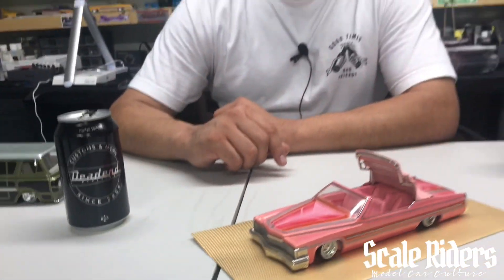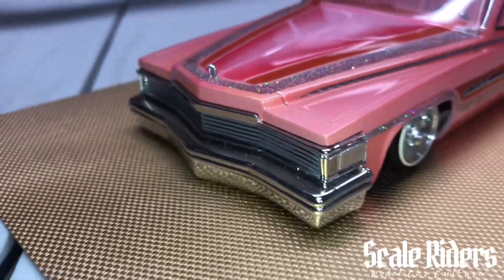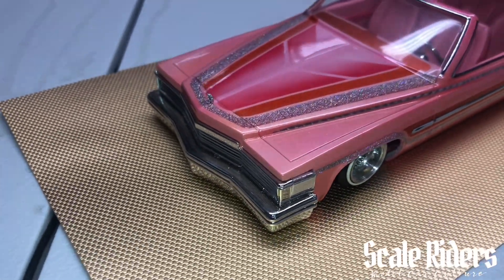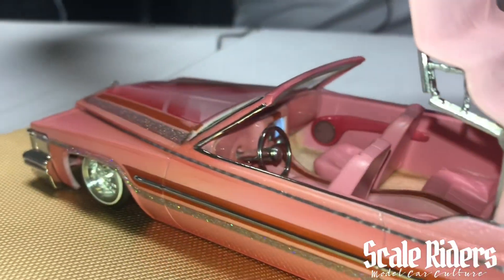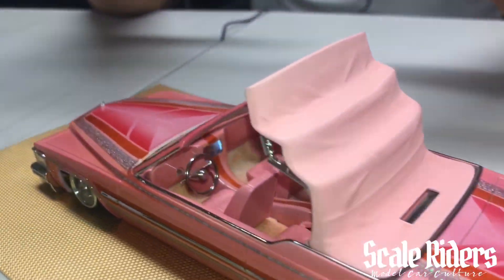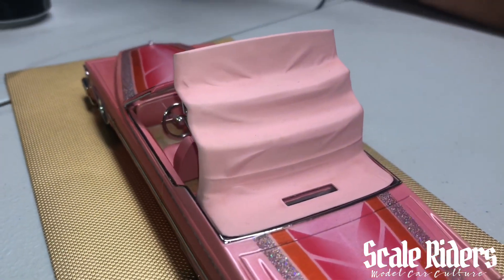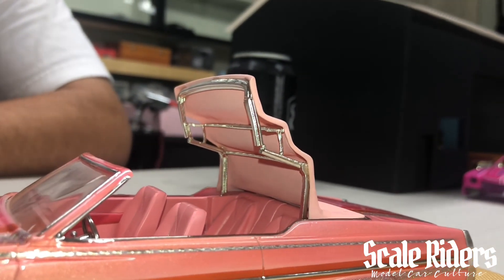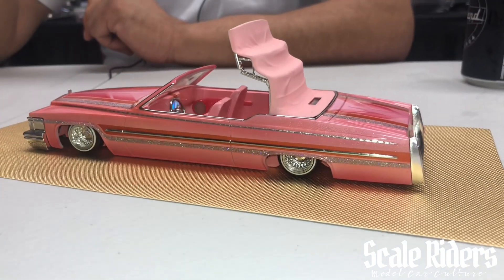Scale Disclosure: Alvin Reyes